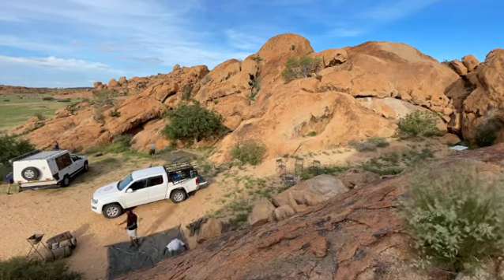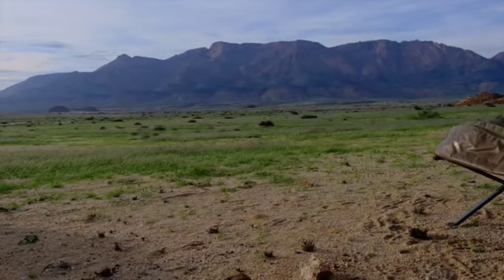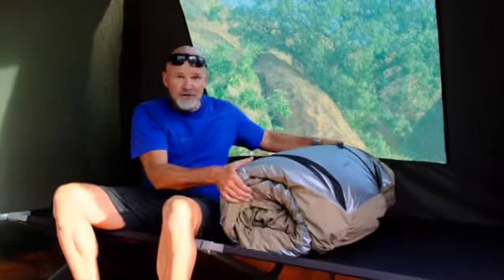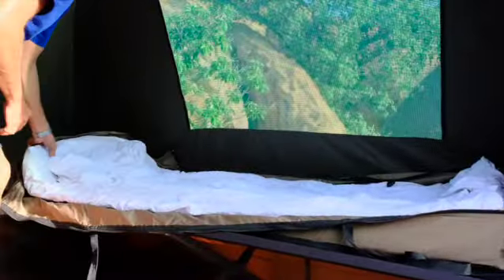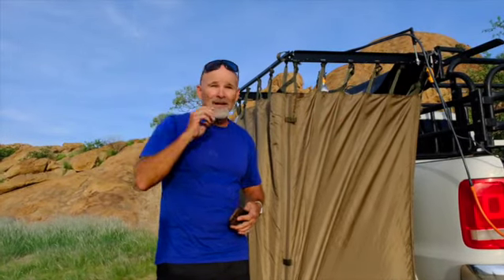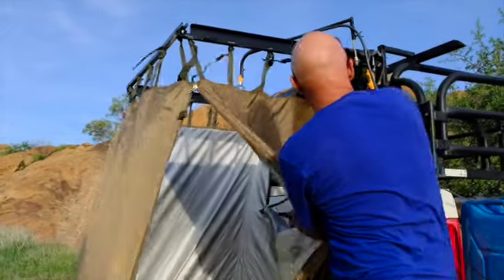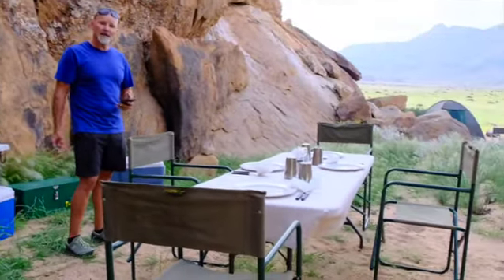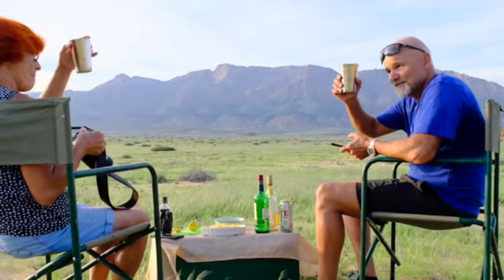Schlafen unterm Sternenzelt – so funktioniert ein Sleepout in Namibia